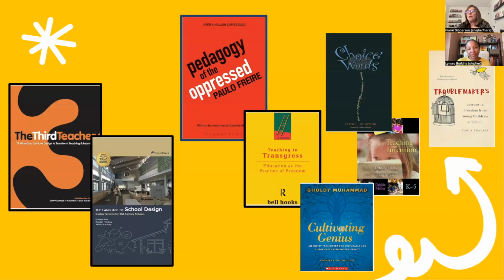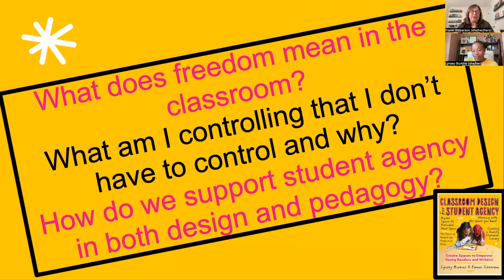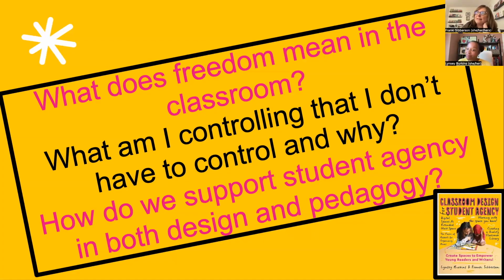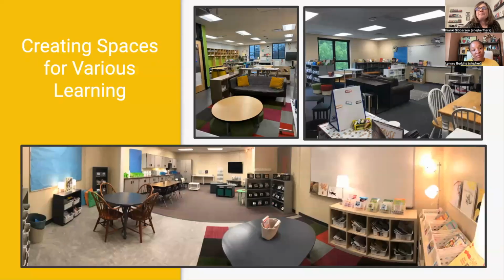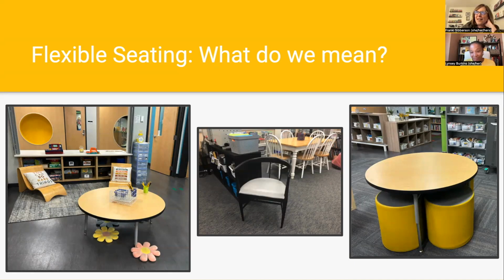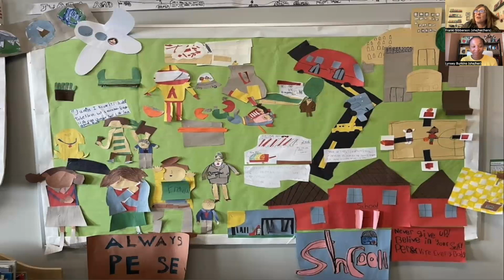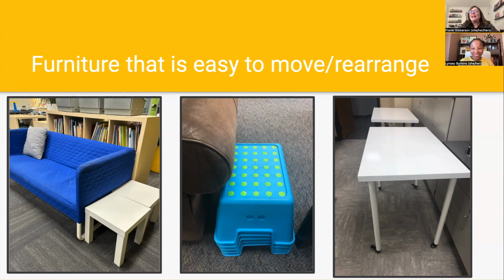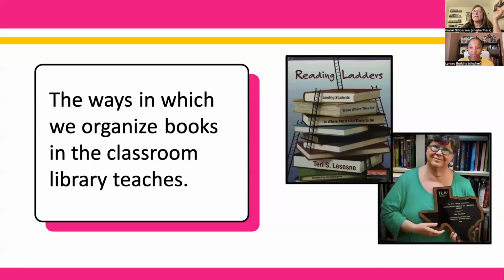S3 W8: Classroom Design for Student Agency: Shifting Power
Spring 2024
Franki Sibberson and Lynsey Burkins